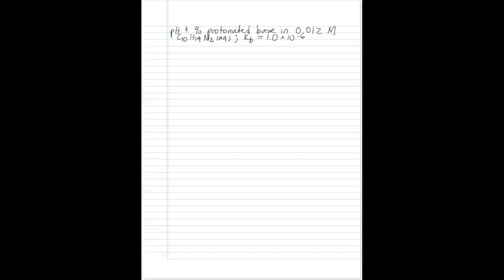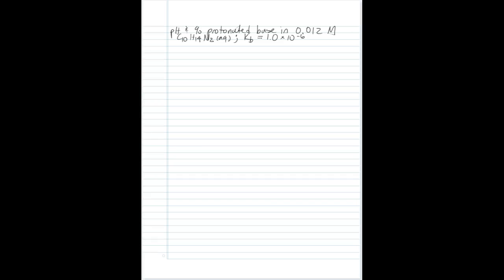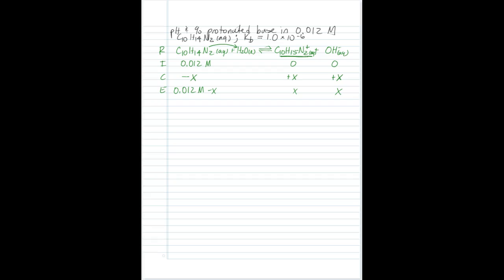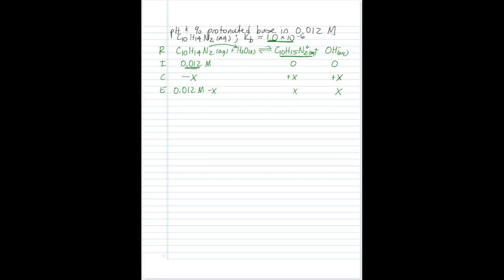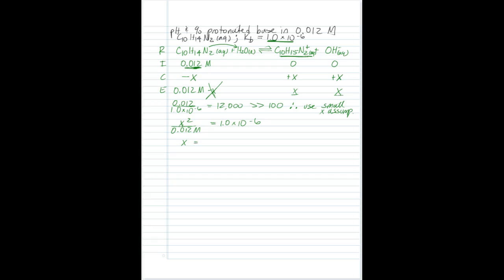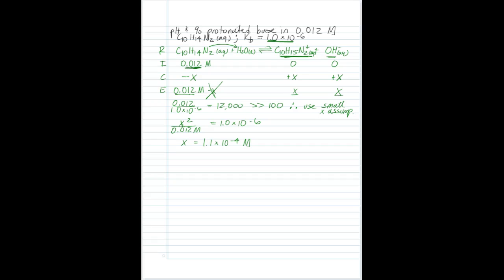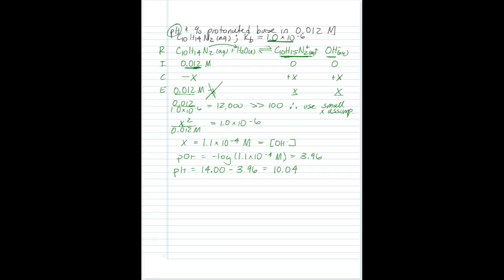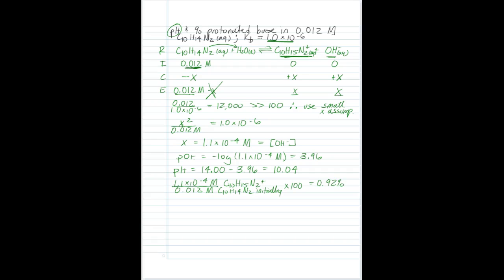Pencast: pH of weak base solution (nicotine)